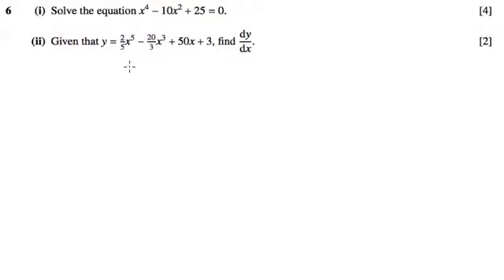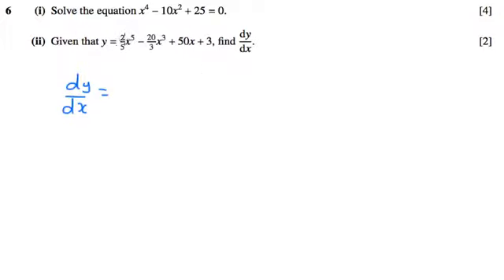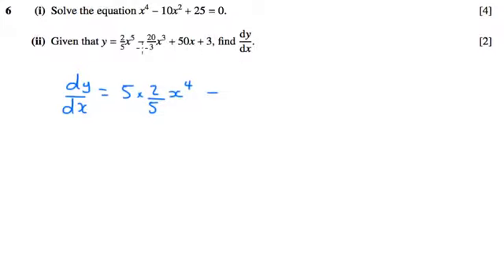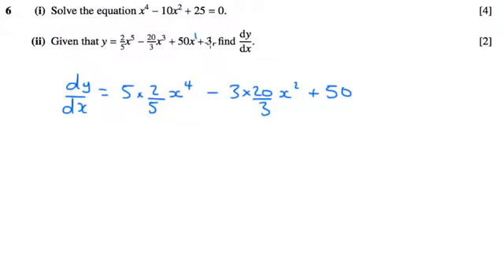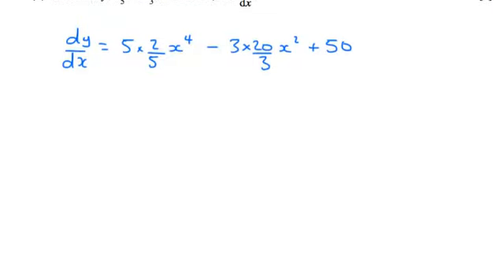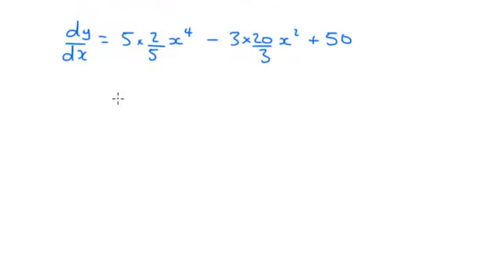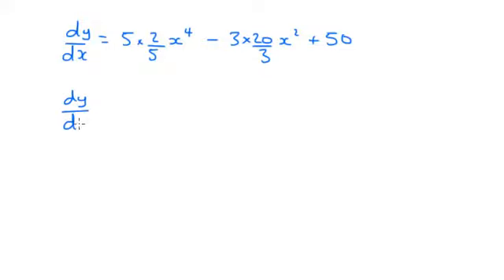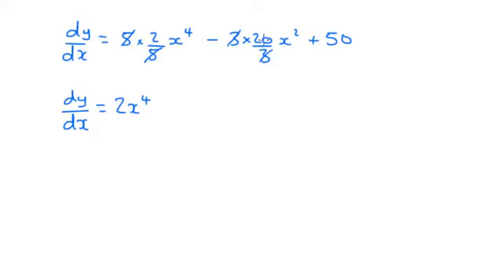AS Pure Maths - Differentiation OCR C1 May 2006 q6ii